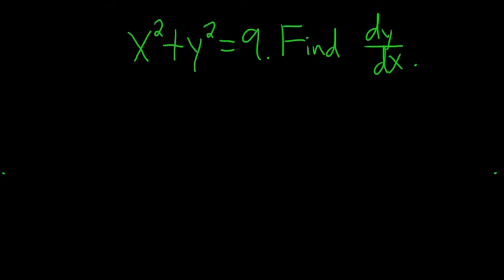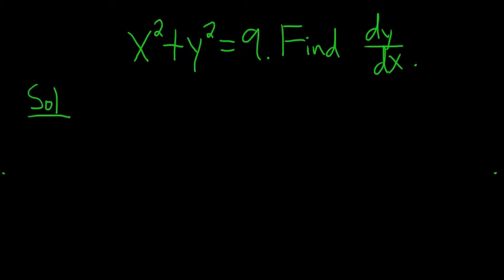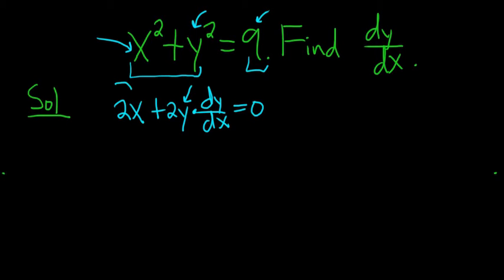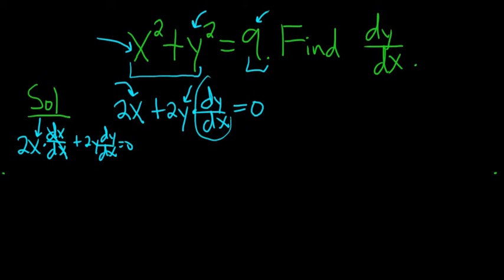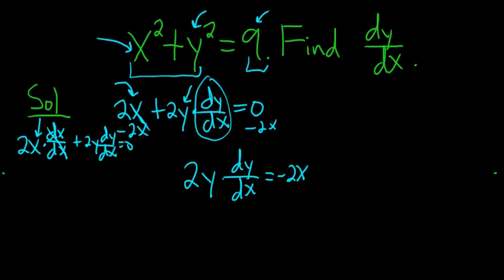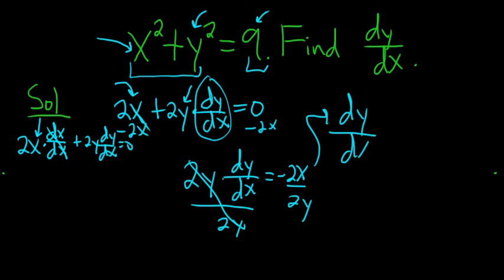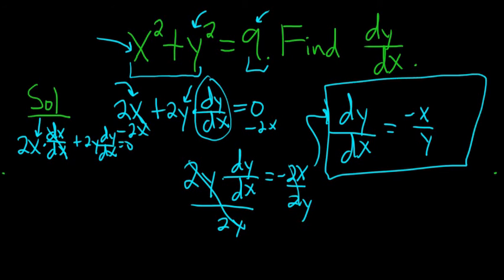Larson Calculus 2.5 #5: Find dy/dx given x^2 + y^2 = 9 Implicit Differentiation